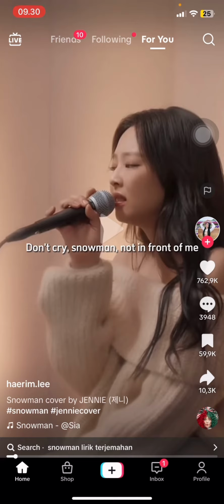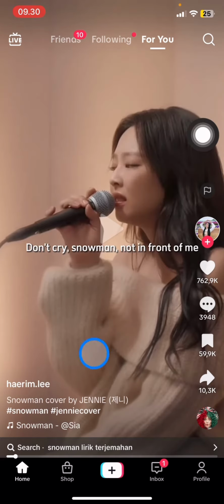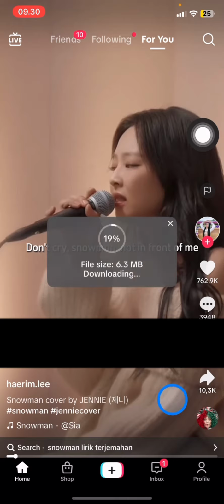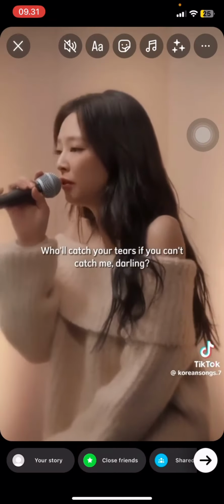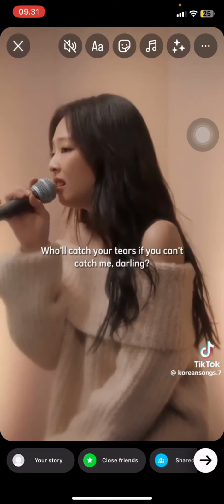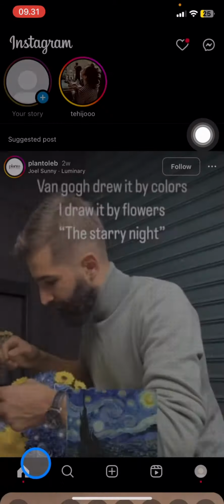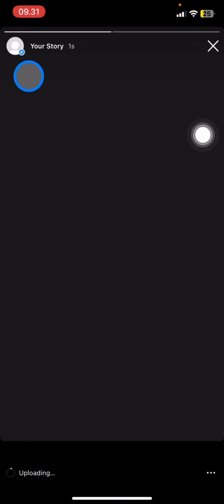How to Repost a Tiktok Video on Your Instagram Story? Share a Video to Your Instagram Followers!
Share what you got on Tiktok to your Instagram follower. Let them know what you interest in lately on Tiktok. Here is the tutorial to share or repost a tiktok video on Instagram story.